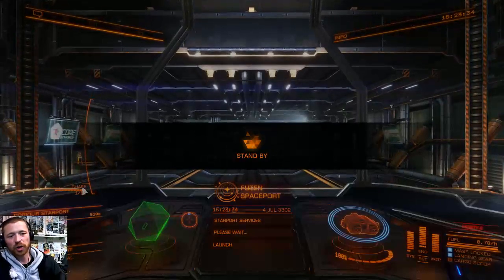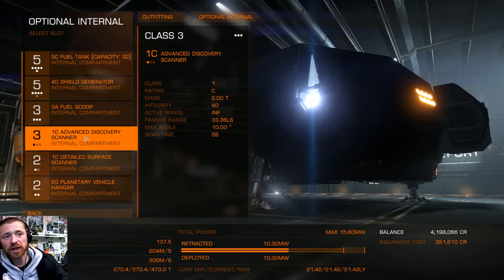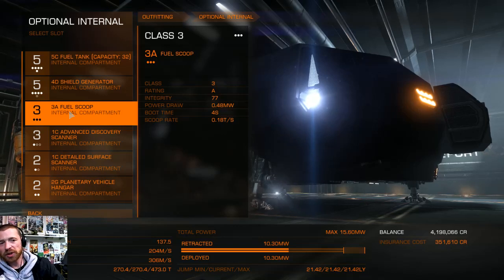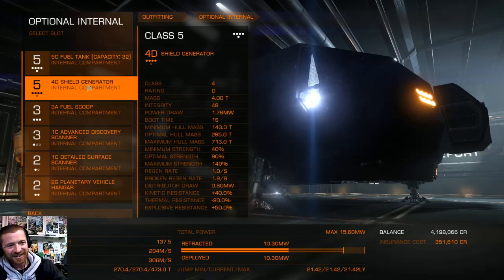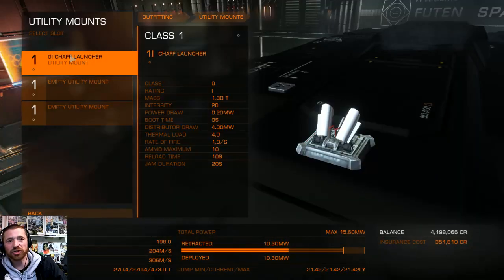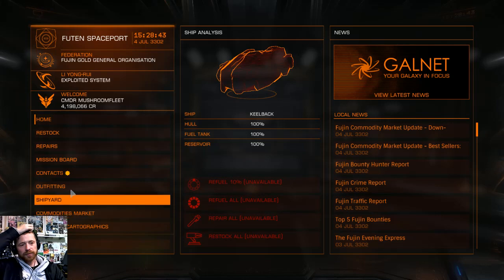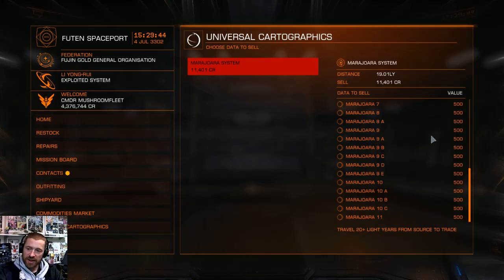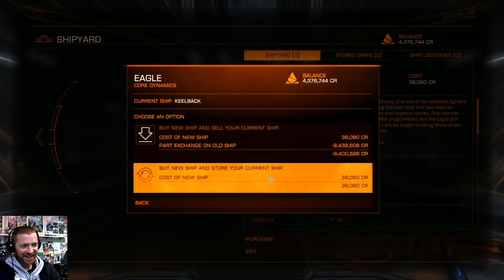Keelback Exploration Build